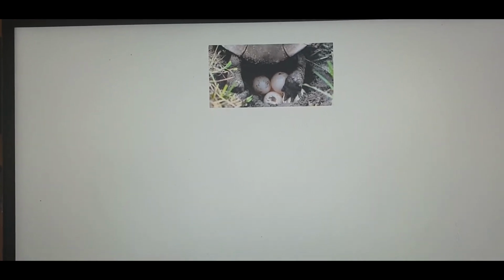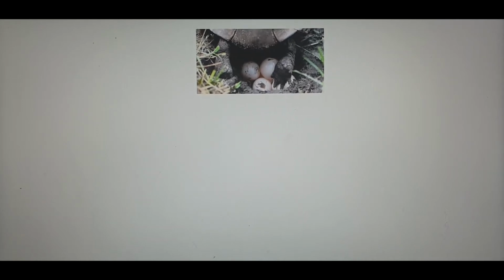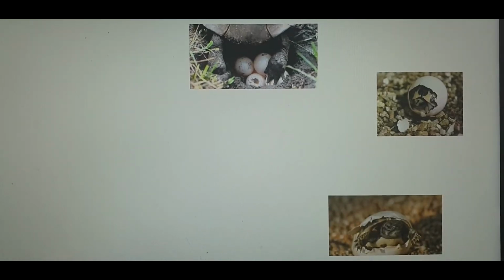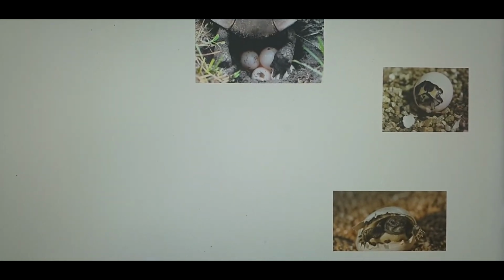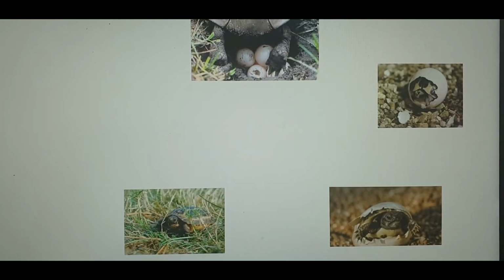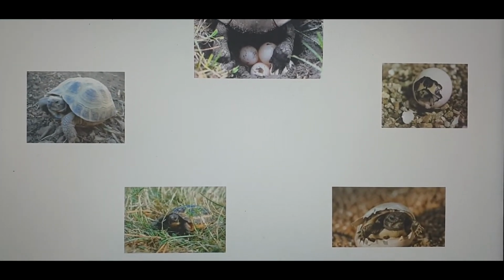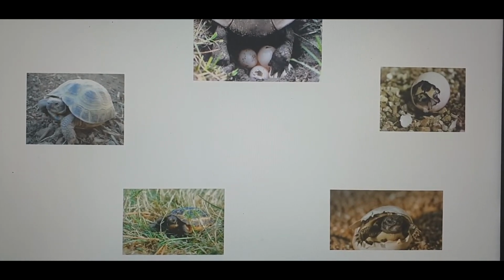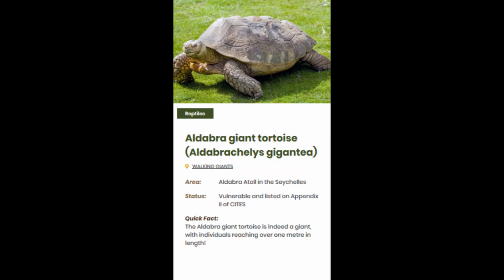Science Lifecycle of a reptile